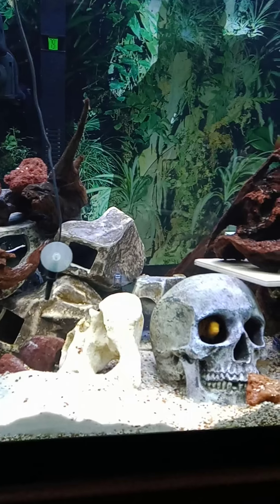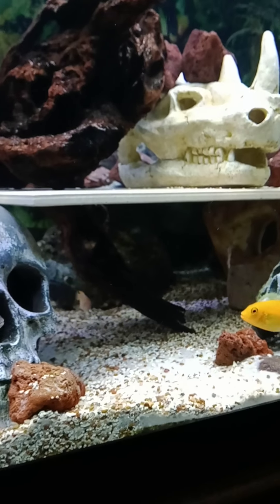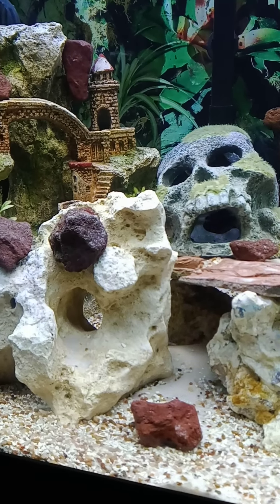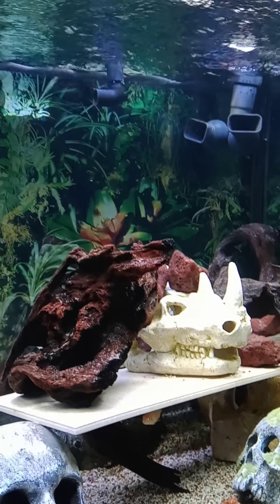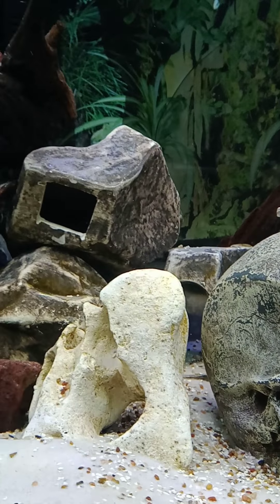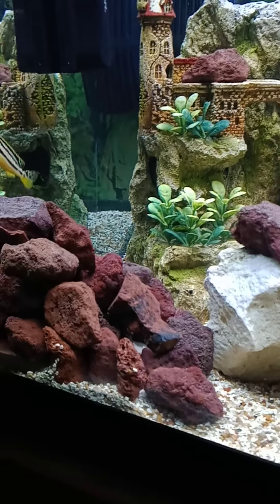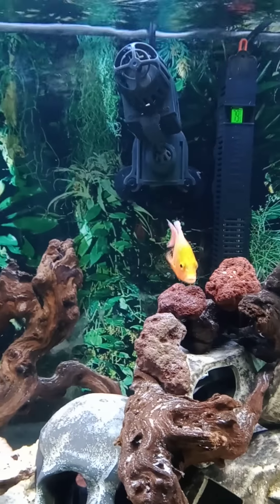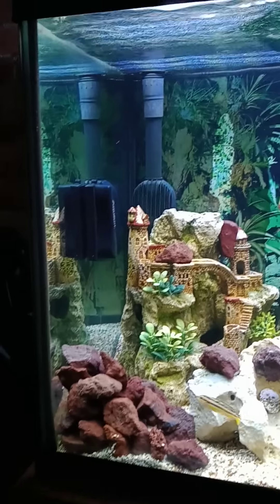The babies African Cichlids are doing fine second day in the new tank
My African Cichlids on the second day in there new tank .